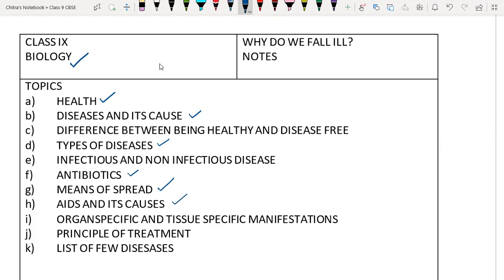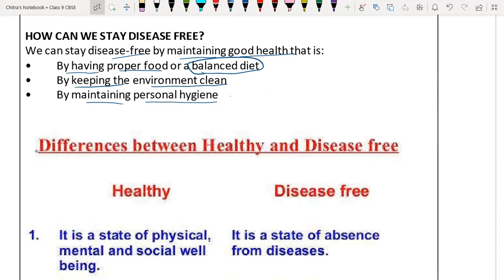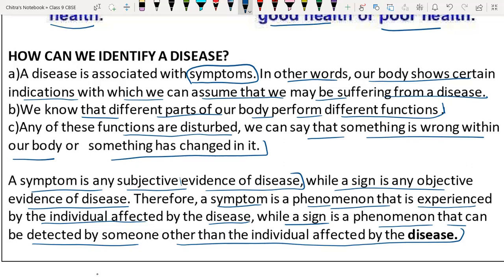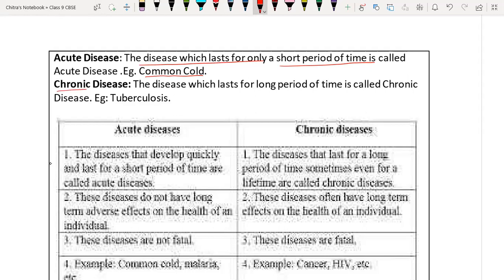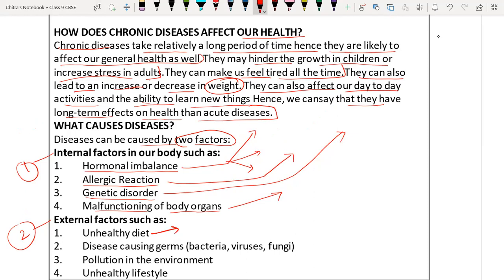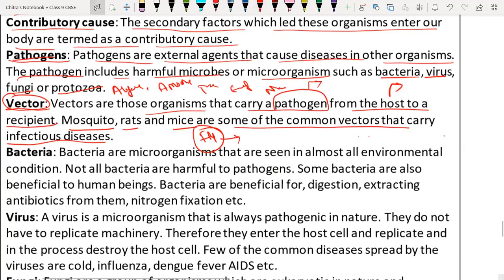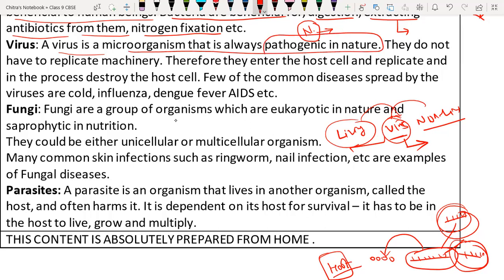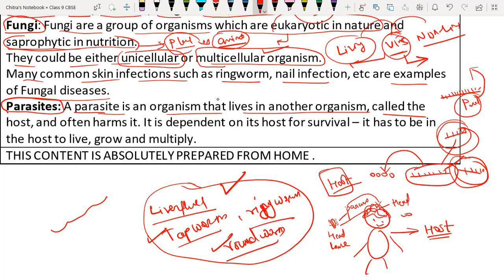Full revision of the Chapter "Why do we Fall ill"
Why do we fall ill full chapter revision